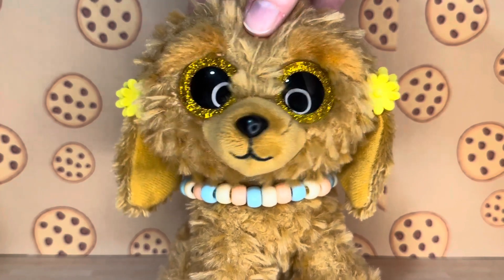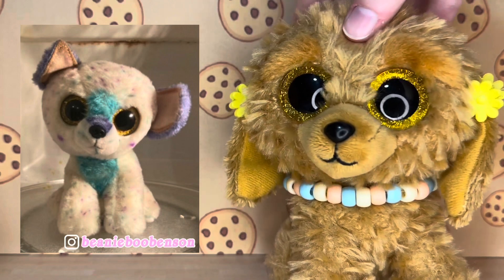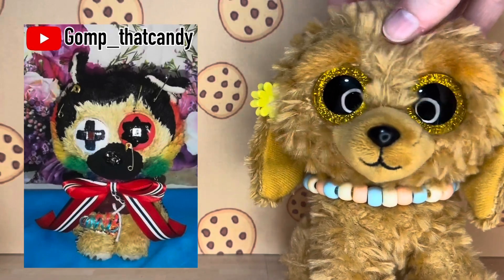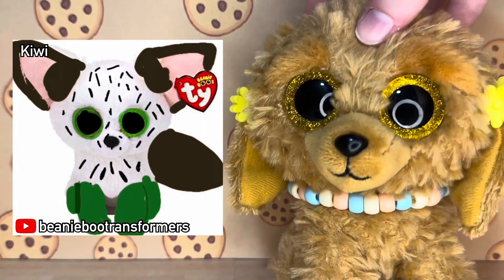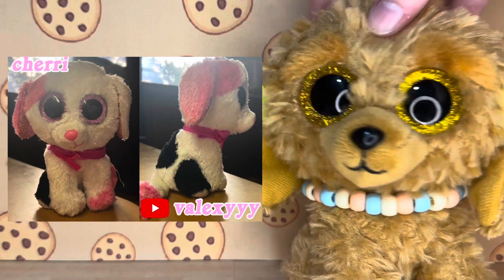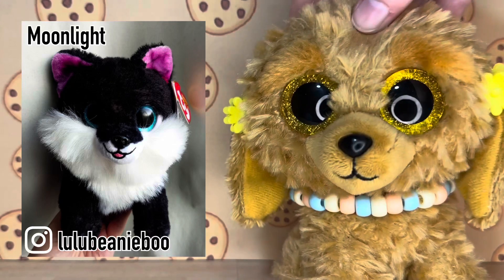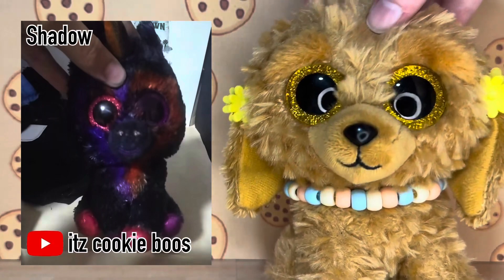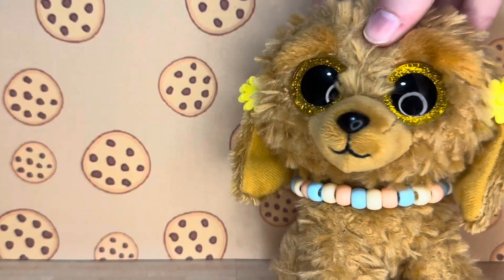REACTING TO BEANIE BOO CUSTOMS || Part 2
Thank you all so much for watching I hope you enjoyed!! I love this series so much beacuse I can see all your customs it’s so cool seeing everyone’s designs!! ❤️

Or make a community post here on YouTube and tag me: @cookie0714 🍪

here are all the links to the amazing people that made the customs in this video!!

♡ cookie